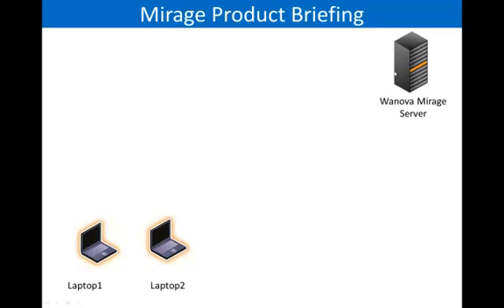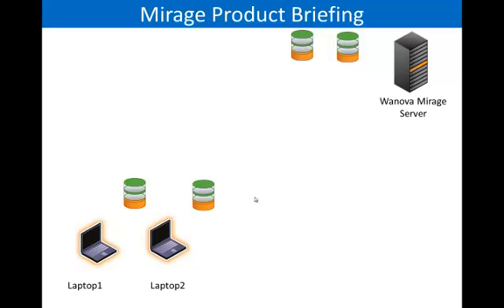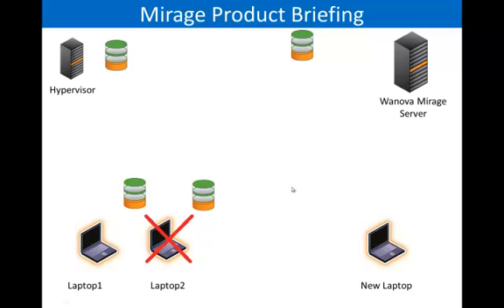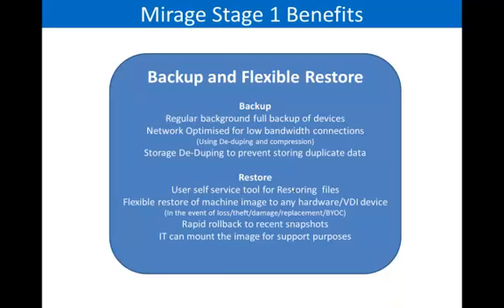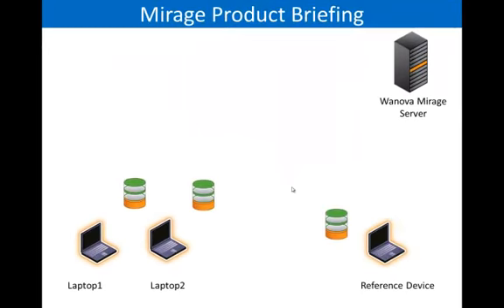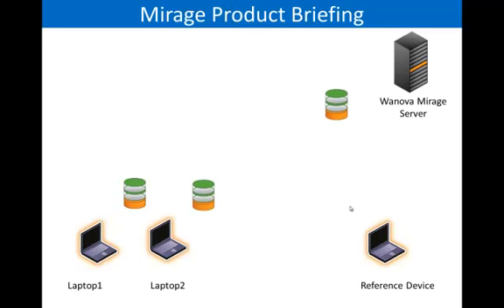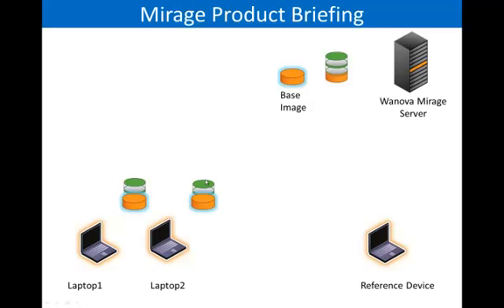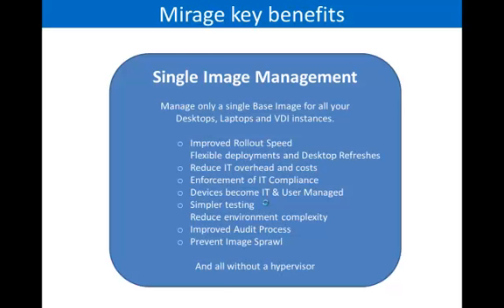RealServe IT Product Briefing - Wanova Mirage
This is a 10 minute product briefing of Wanova Mirage
This gives a overview of how the software works and highlights just some of the benefits.